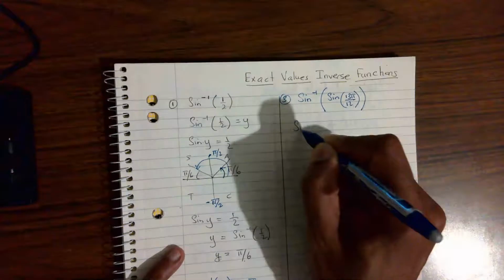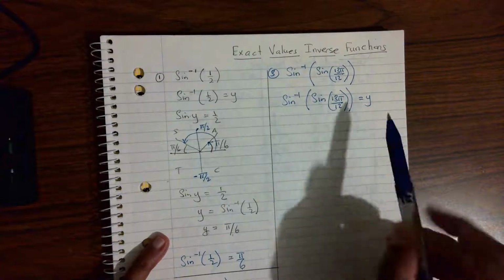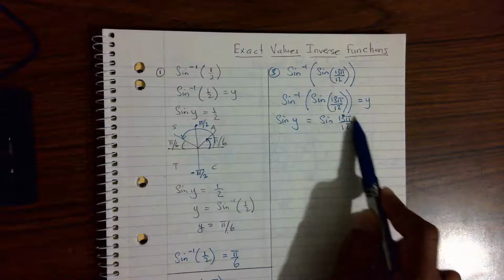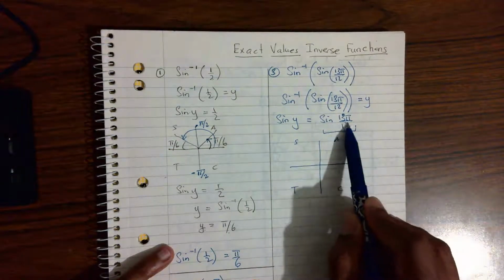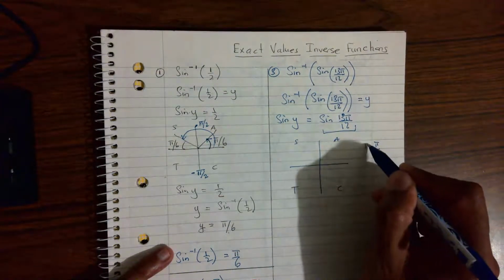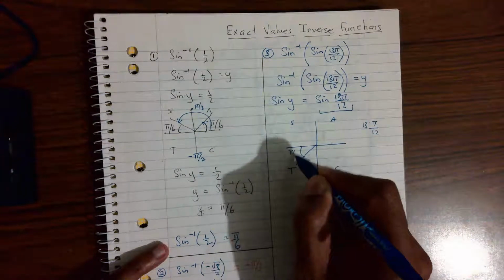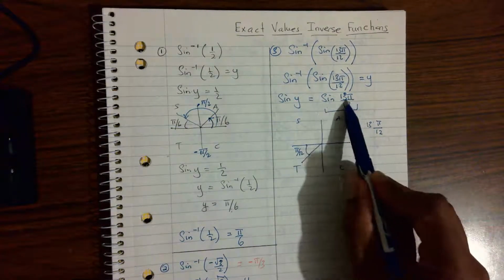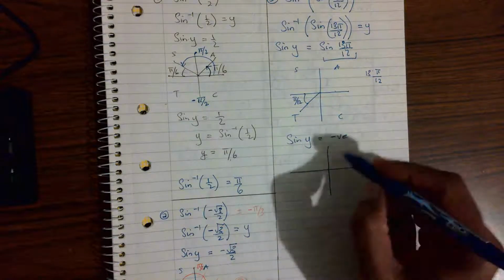Inverse sine 3